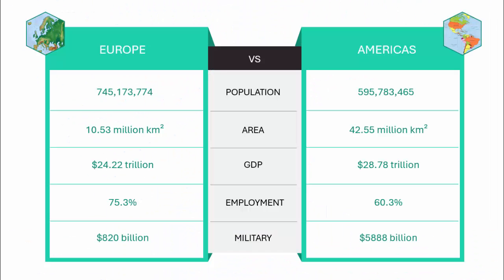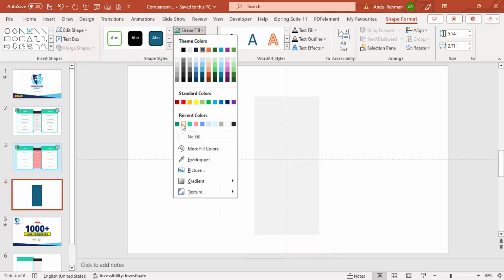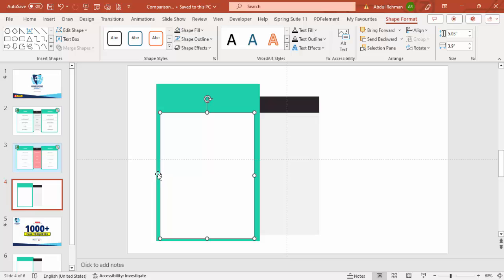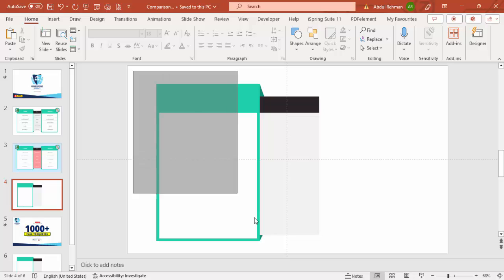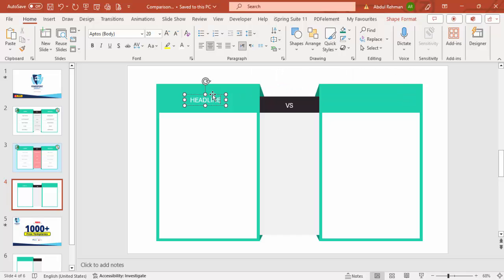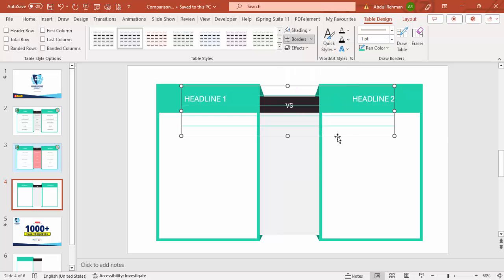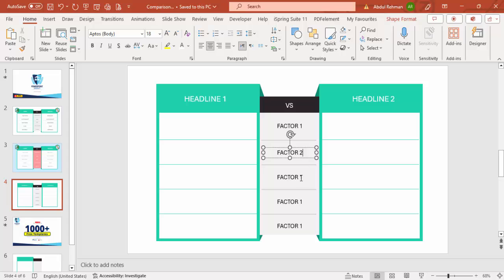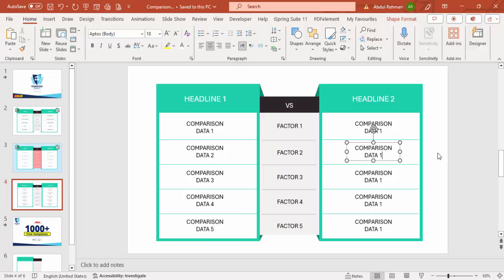Comparison table in PowerPoint